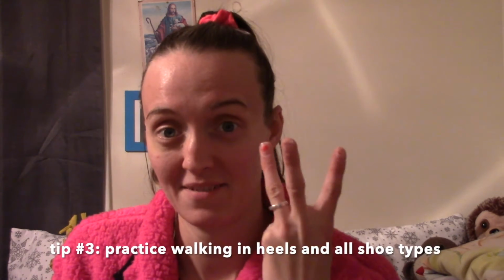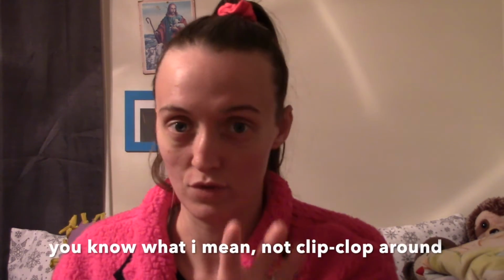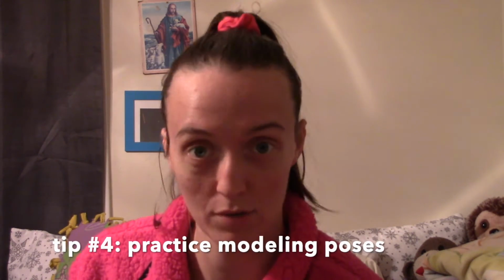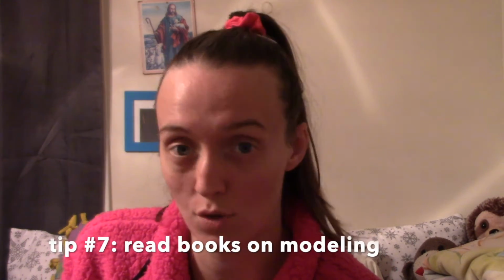modeling tips 2022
Hi guys!! 2 weeks in a row!! I'm on a role! I guess I shouldn't be that excited for a couple of more weeks of constant uploads. Anyway...this weeks video is modeling tips for the new year. I hope you enjoy and it helps you. Also what types of videos you would like to see.